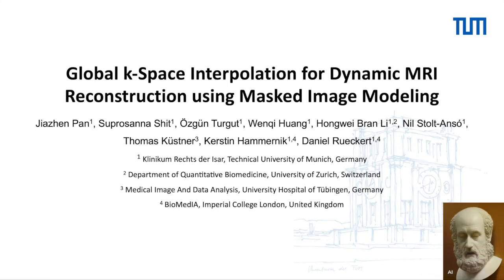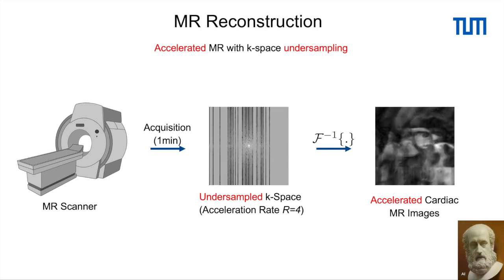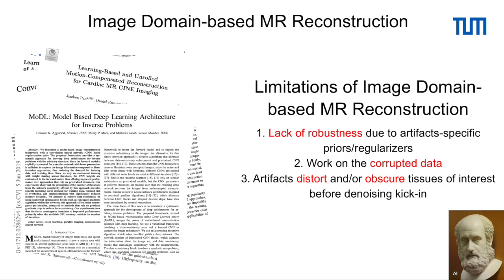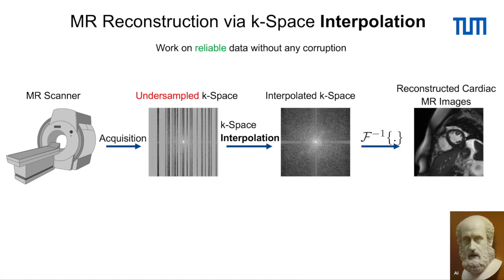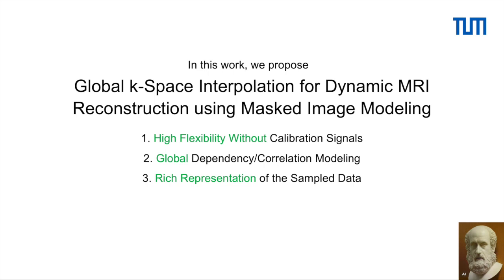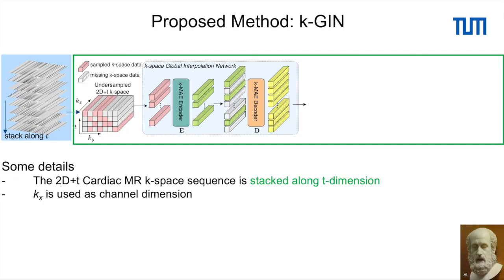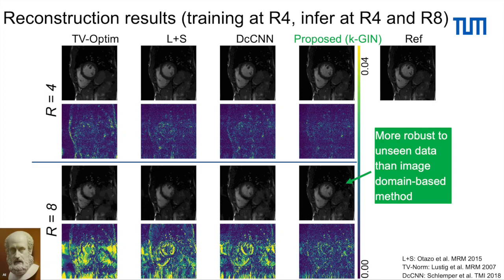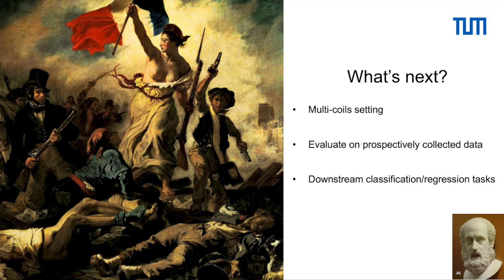Global k-Space Interpolation for Dynamic MRI Reconstruction using Masked Image Modeling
Abstract:
In dynamic Magnetic Resonance Imaging (MRI), k-space is typically undersampled due to limited scan time, resulting in aliasing artifacts in the image domain. Hence, dynamic MR reconstruction requires not only modeling spatial frequency components in the x and y directions of k-space but also considering temporal redundancy. Most previous works rely on image-domain regularizers (priors) to conduct MR reconstruction. In contrast, we focus on interpolating the undersampled k-space before obtaining images with Fourier transform. In this work, we connect masked image modeling with k-space interpolation and propose a novel Transformer-based k-space Global Interpolation Network, termed k-GIN. Our k-GIN learns global dependencies among low- and high-frequency components of 2D+t k-space and uses it to interpolate unsampled data. Further, we propose a novel k-space Iterative Refinement Module (k-IRM) to enhance the high-frequency components learning. We evaluate our approach on 92 in-house 2D+t cardiac MR subjects and compare it to MR reconstruction methods with image-domain regularizers. Experiments show that our proposed k-space interpolation method quantitatively and qualitatively outperforms baseline methods. Importantly, the proposed approach achieves substantially higher robustness and generalizability in cases of highly-undersampled MR data.